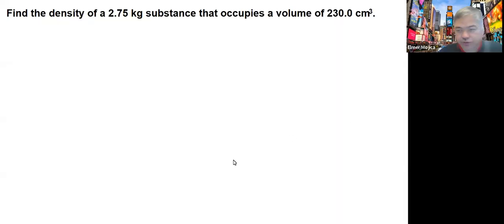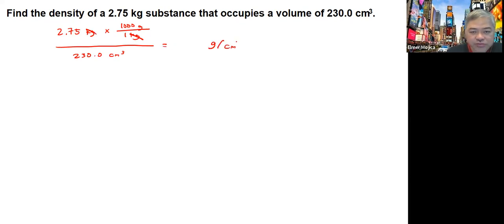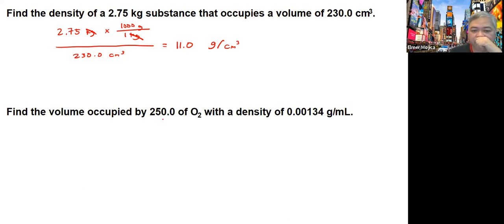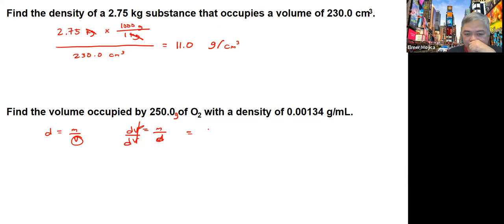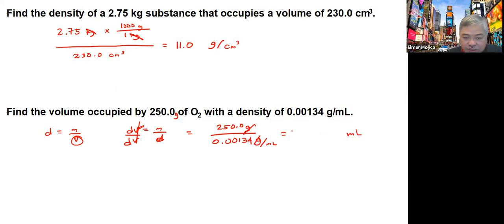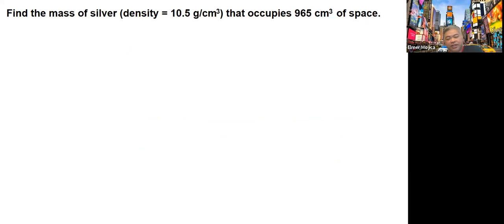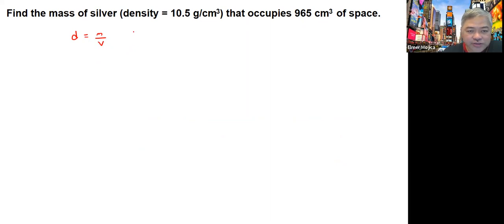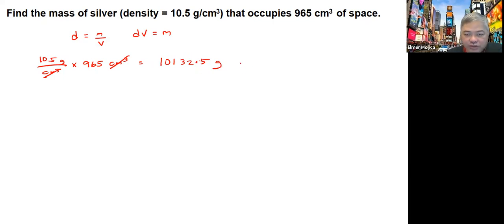Density Problems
Find the density of a 2.75 kg substance that occupies a volume of 230.0 cm3.
Find the volume occupied by 250.0 g of O2 with a density of 0.00134 g/mL.
Find the mass of silver (density = 10.5 g/cm3) that occupies 965 cm3  of space.